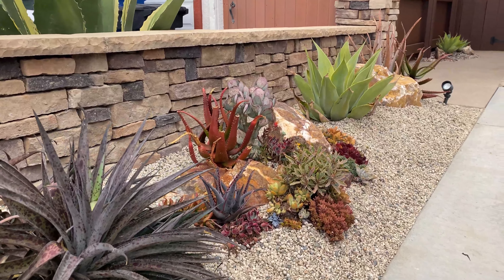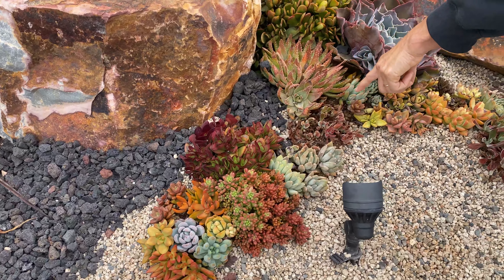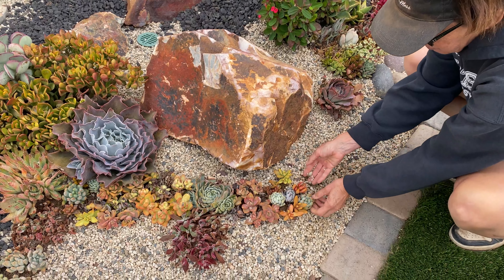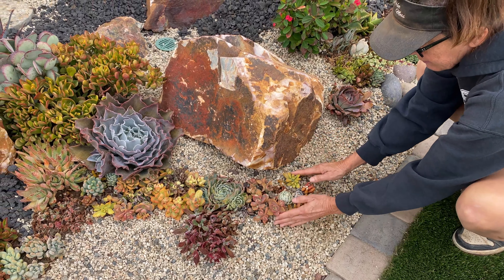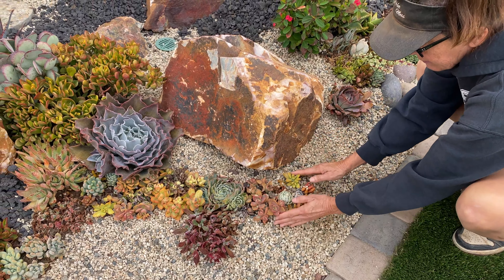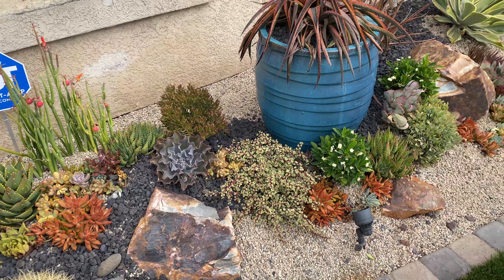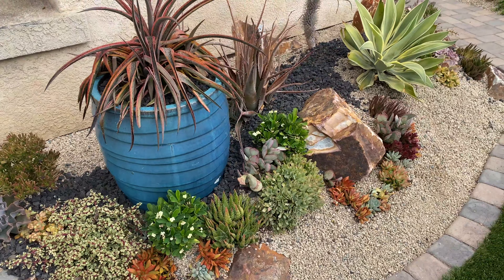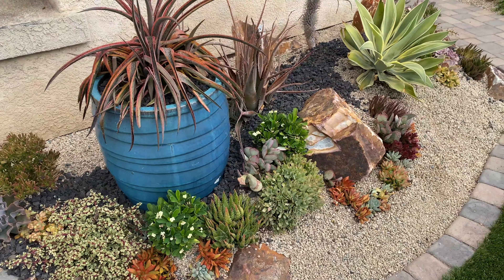Replacing Summer Casualties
Interested in converting your outdoor space into a succulent oasis? and be the first to receive updates, invitations and discounts for events, courses and workshops!

🌵Our Favorite Products*